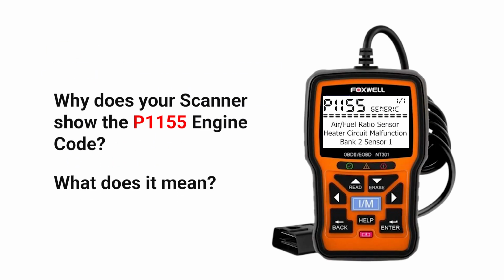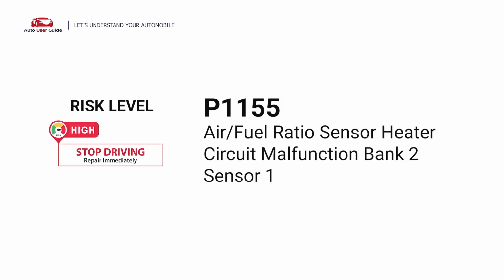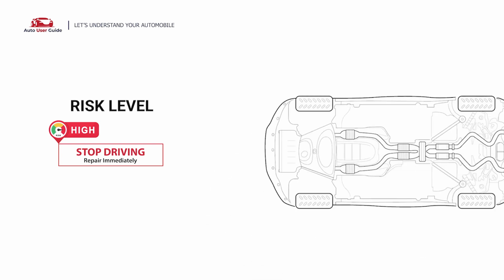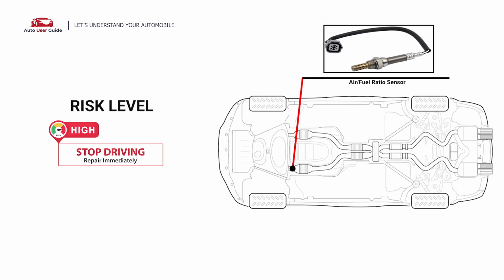What is P1155: Engine Error Code Causes Explained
The P1155 diagnostic trouble code (DTC) indicates an Air/Fuel Ratio Sensor Heater Circuit Malfunction (Bank 2 Sensor 1) condition. This code is set when the Engine Control Module (ECM) detects an electrical problem with the heater circuit of the Air/Fuel Ratio (A/F) sensor located on Bank 2, Sensor 1. The heater allows the sensor to reach its operating temperature quickly so it can accurately measure the oxygen content in the exhaust and help the ECM maintain the correct air-fuel mixture.

The Air/Fuel Ratio sensor plays an important role in engine fuel control by providing feedback about combustion efficiency. When the sensor heater circuit fails due to an open circuit, short circuit, wiring issue, faulty sensor, or power supply problem, the ECM stores the P1155 code and may illuminate the check engine light.

🎯 What you'll learn in this guide:

✅ What P1155 Means — understand how the Air/Fuel Ratio sensor heater circuit works and why a malfunction in Bank 2 Sensor 1 triggers the P1155 diagnostic trouble code.

✅ Purpose of the Air/Fuel Ratio Sensor System — learn how A/F sensors monitor exhaust oxygen levels, help control fuel injection, improve fuel economy, and reduce emissions.

✅ Common Causes of P1155:

• Faulty Air/Fuel Ratio sensor (Bank 2 Sensor 1)
• Failed internal sensor heater element
• Open circuit in the A/F sensor heater wiring
• Short circuit in the heater control circuit
• Damaged wiring harness near the exhaust system
• Loose, corroded, or contaminated electrical connectors
• Blown fuse affecting sensor heater power supply
• Faulty relay controlling sensor power
• Faulty ECM heater control circuit (rare)

✅ Common Symptoms:

• Rough engine operation during warm-up
• Slow oxygen sensor feedback response
• Engine hesitation in some cases

✅ How the Air/Fuel Ratio Sensor Heater System Works — understand how the ECM powers the sensor heater to quickly bring the A/F sensor to operating temperature, allowing accurate fuel mixture adjustments and efficient engine operation.

✅ Initial Diagnostic Steps:

• Scan for additional oxygen sensor or fuel system trouble codes
• Inspect Bank 2 Sensor 1 wiring and connectors
• Check sensor heater circuit voltage and ground supply
• Test A/F sensor heater resistance
• Inspect related fuses and relays
• Monitor A/F sensor operation using a diagnostic scan tool
• Verify ECM commands and heater control signals

✅ Potential Repair Solutions:

• Replace the faulty Air/Fuel Ratio sensor
• Repair damaged wiring or connectors
• Replace blown fuses related to the heater circuit
• Repair poor electrical connections
• Replace faulty relays
• Correct power supply problems
• Reprogram or replace ECM if required after proper diagnosis

✅ Important Warning — ignoring a P1155 code can reduce fuel efficiency, increase emissions, cause poor cold-start performance, and prevent the engine from maintaining proper air-fuel mixture control.

✅ Preventive Maintenance Tips:

• Inspect oxygen and A/F sensor wiring regularly
• Protect sensor wiring from exhaust heat damage
• Address check engine lights promptly
• Maintain proper engine tune-up intervals
• Repair exhaust leaks that may affect sensor readings
• Follow manufacturer-recommended emissions system maintenance

Understanding the causes of the P1155 engine error code helps diagnose Air/Fuel Ratio sensor heater problems early, restore accurate fuel control, improve engine efficiency, and maintain reliable vehicle operation.